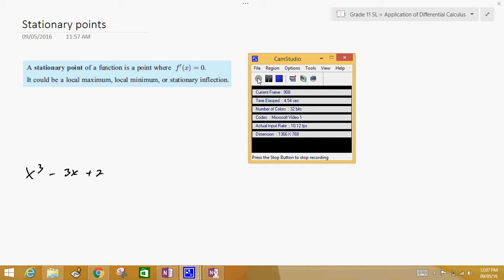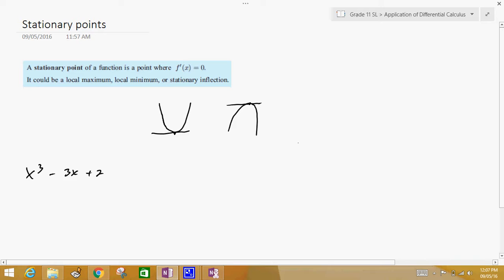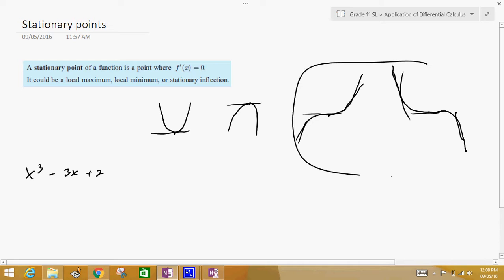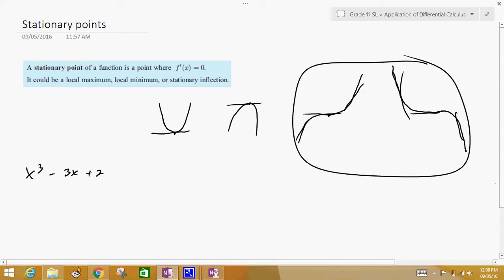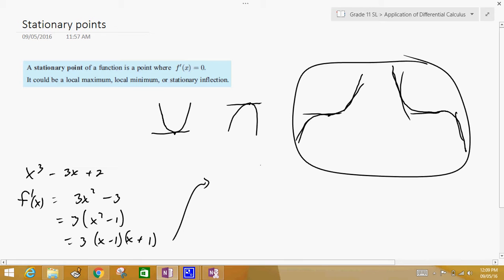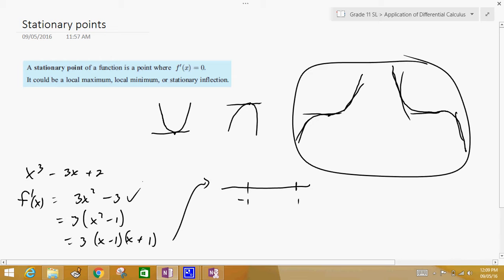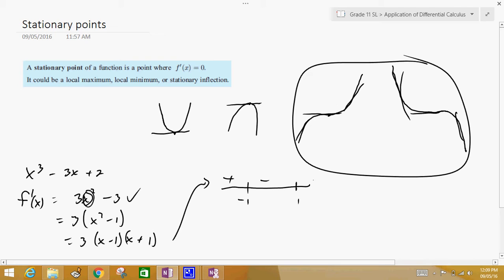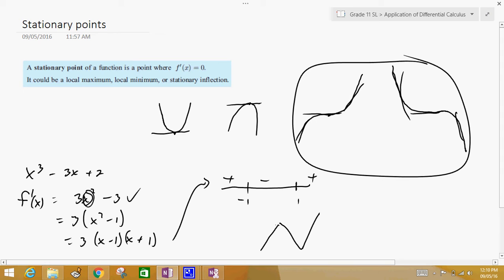stationary inflections points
A short review or preview into finding stationary points